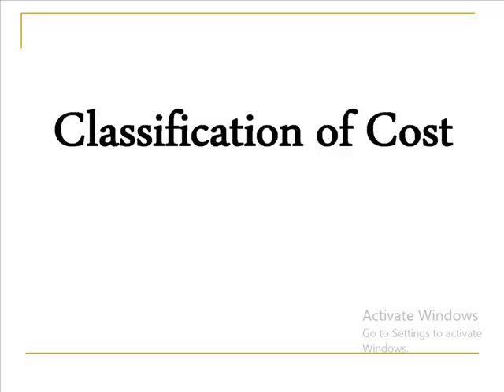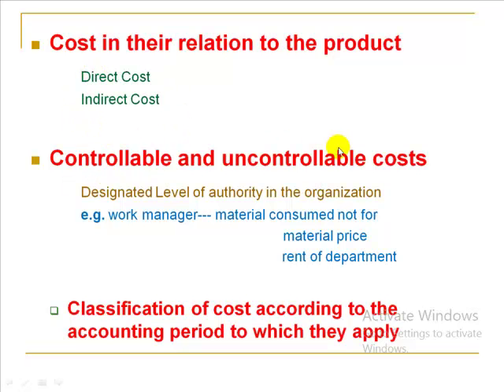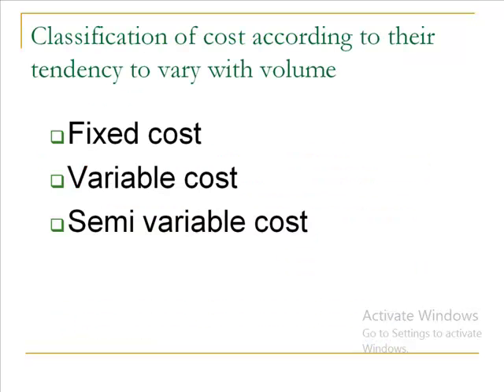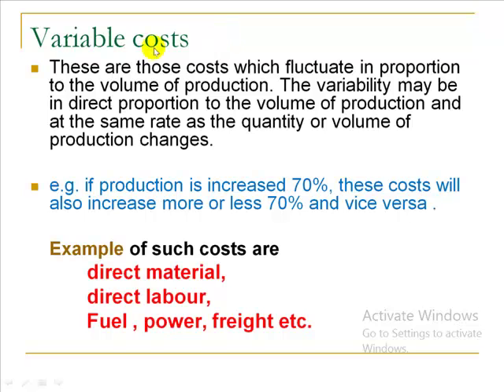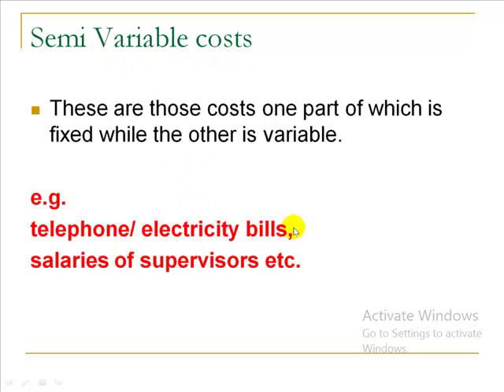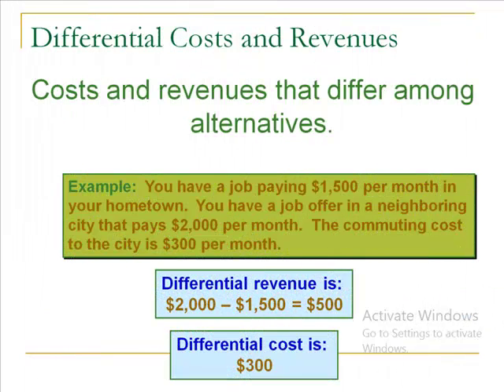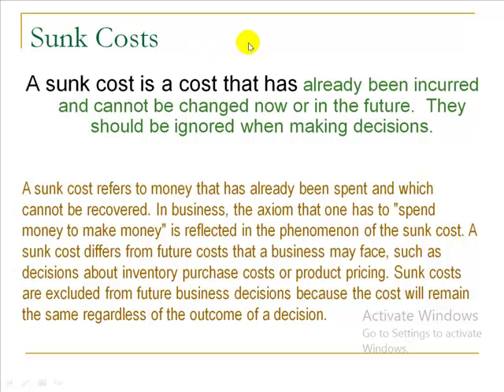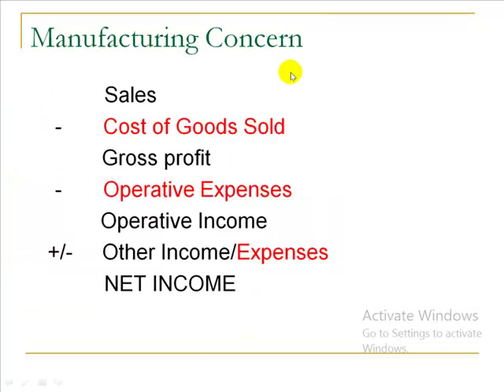Classification of Cost II